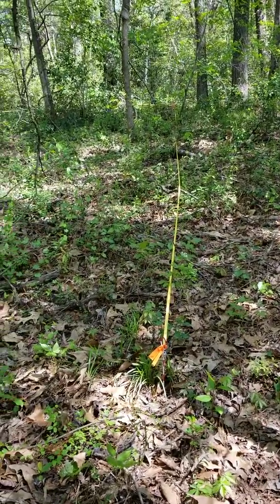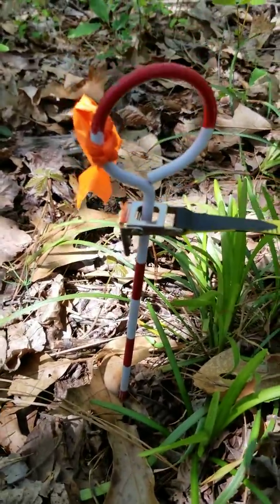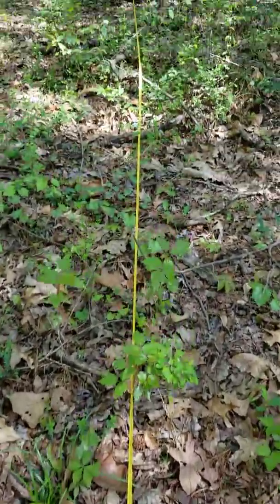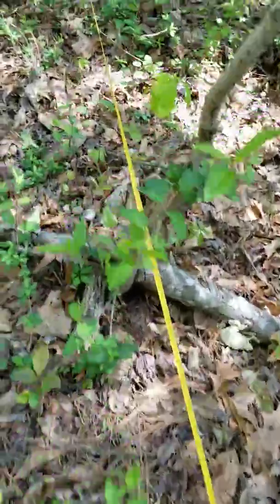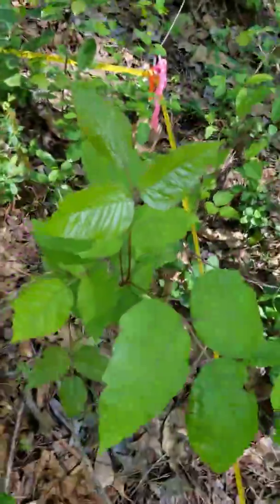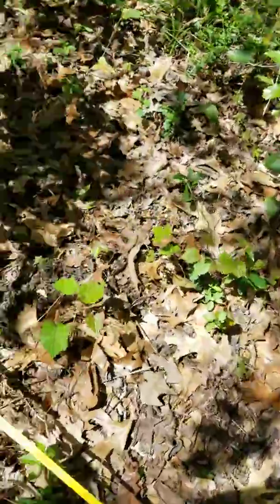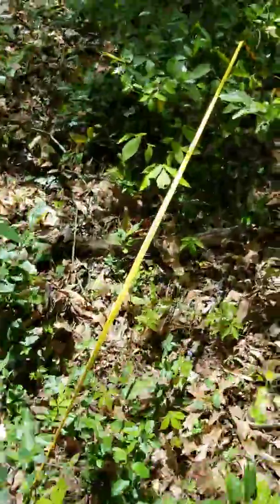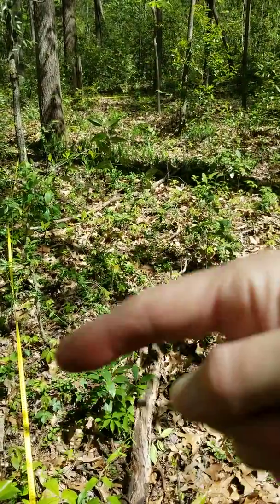Setting up tree sampling quadrat - part II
BI 101 lab